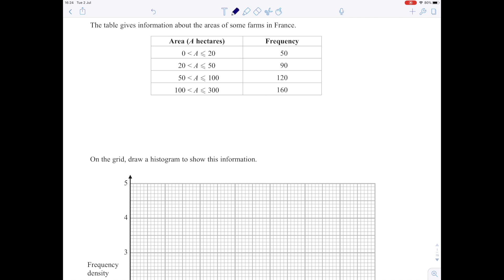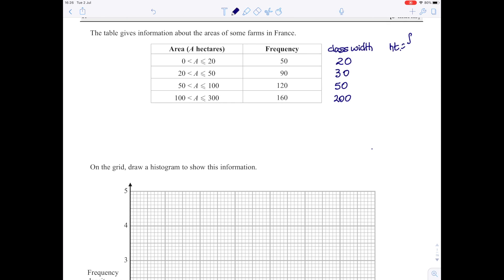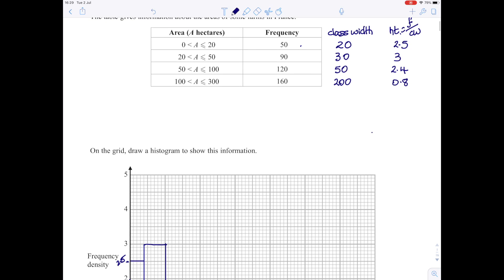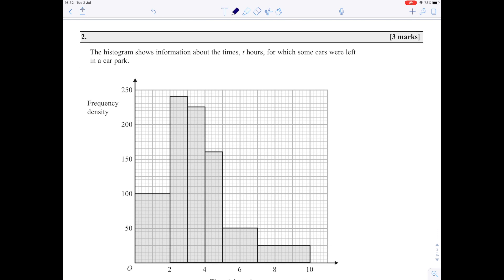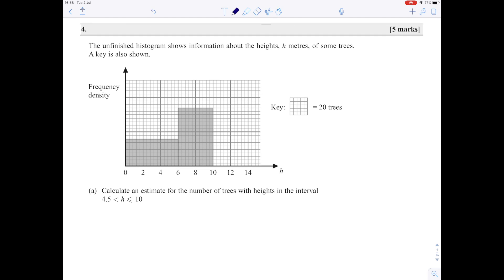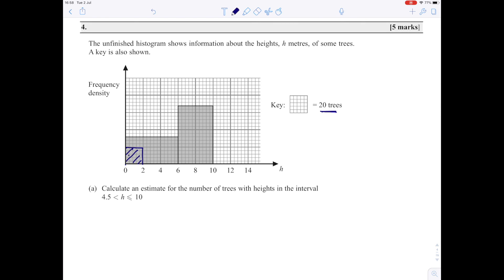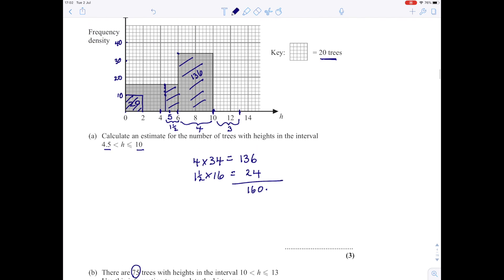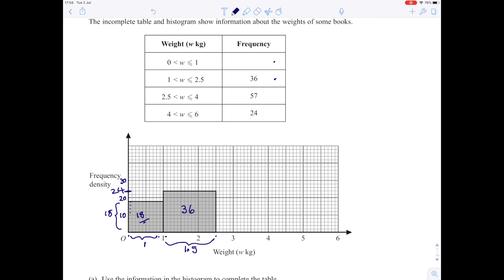Histograms | GCSE & IGCSE Maths | AQA, Edexcel, CIE, OCR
Hazel and Lesley show you how to draw histograms correctly every time and when you should used a histogram rather than a bar chart.